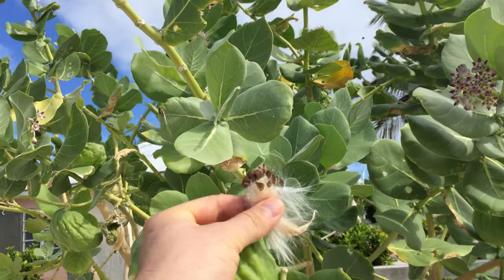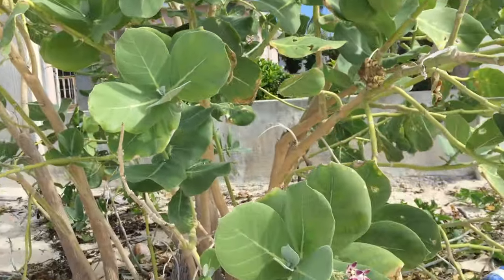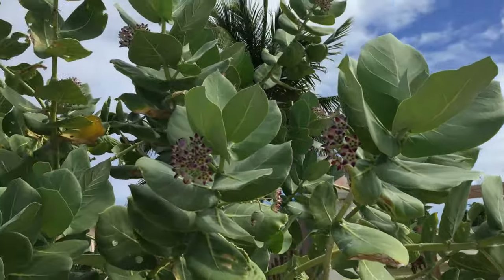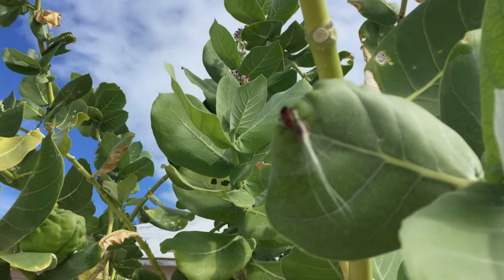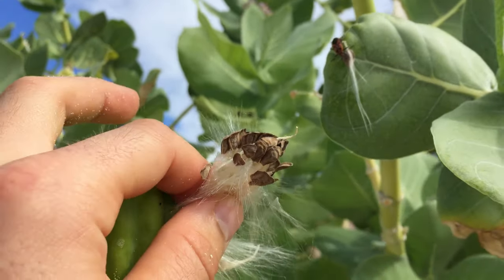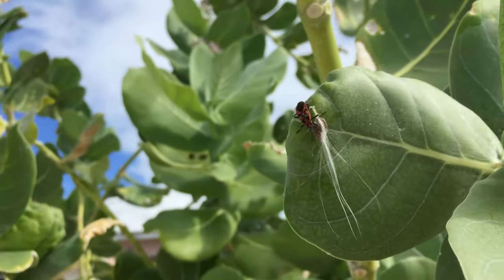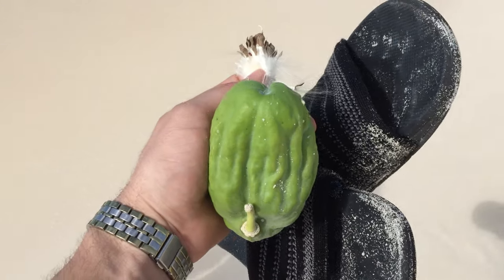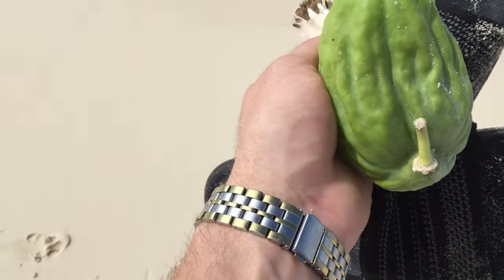Giant milkweed plant in Grand Turk Caribbean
Giant milkweed plant 🌱 in the Caribbean. A host plant for monarch butterflies!
You can see one in the video laying her eggs.